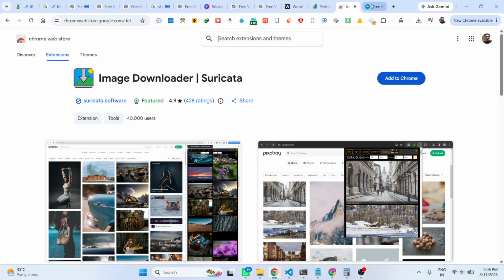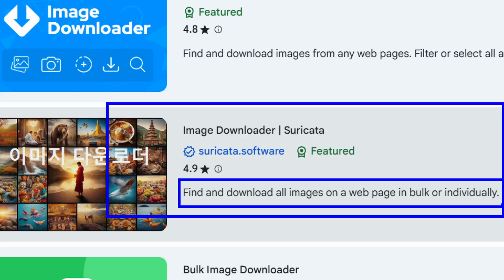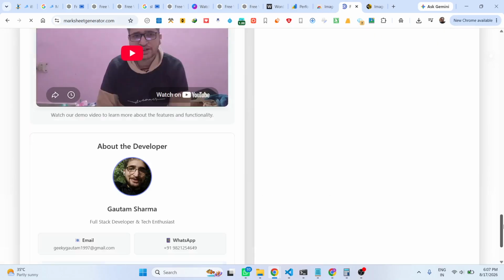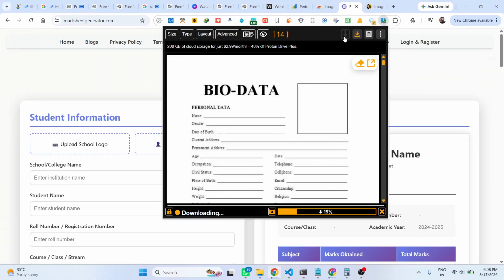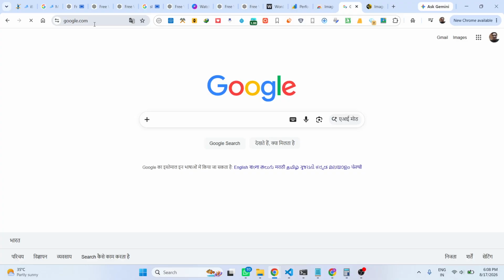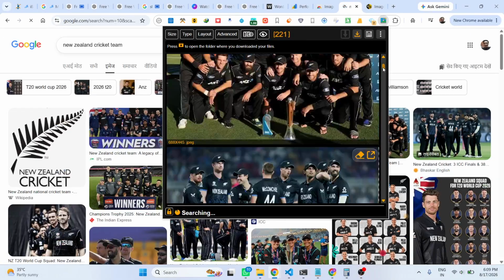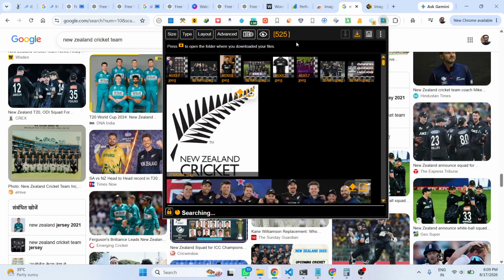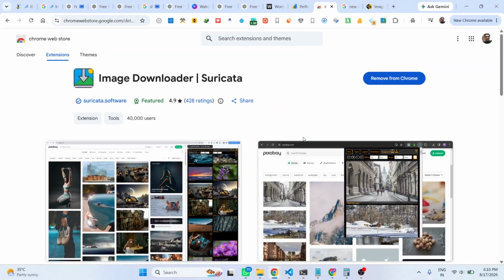How to Download All Images From Any Website at Once – FREE Bulk Image Downloader Chrome Extension